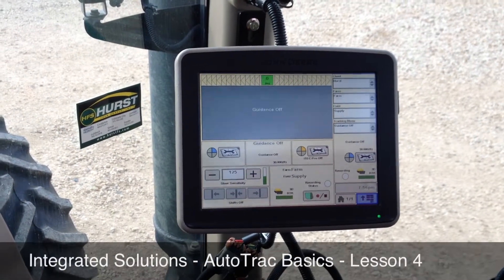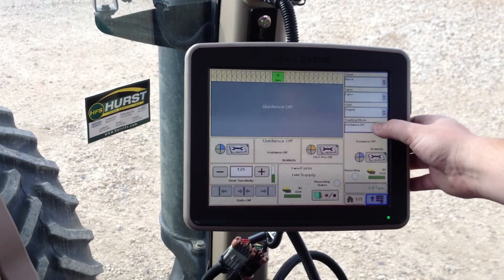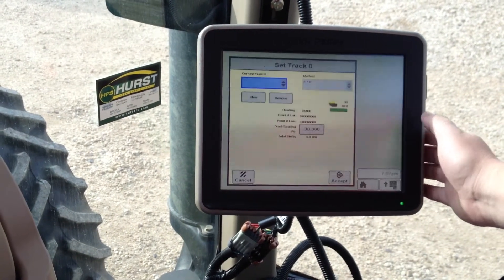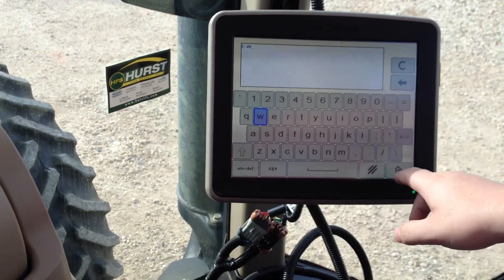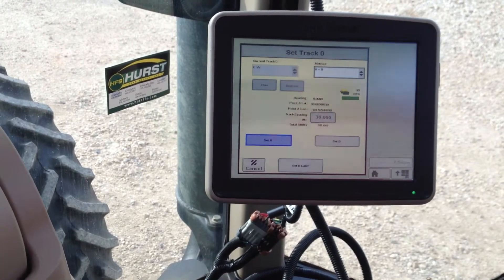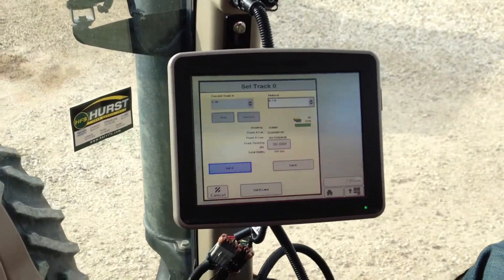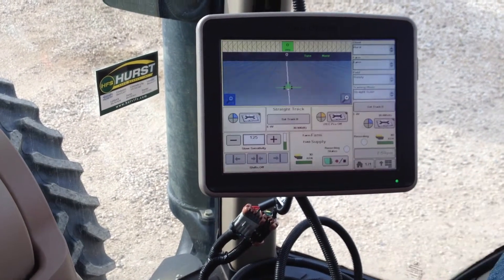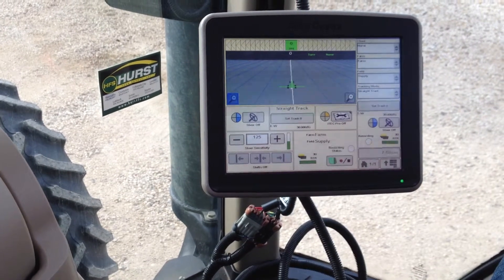Integrated Solutions - AutoTrac Basics - Lesson 4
In this lesson we will walk you through how to set up an A-B line using your 2600/2630 Greenstar display.